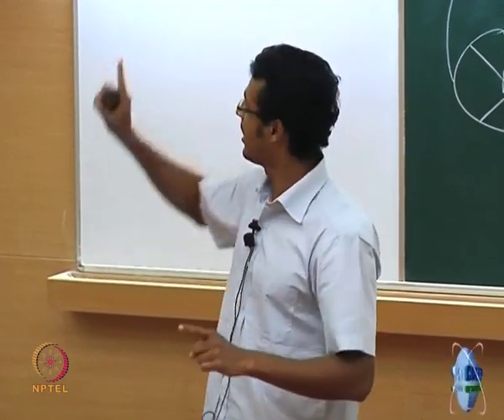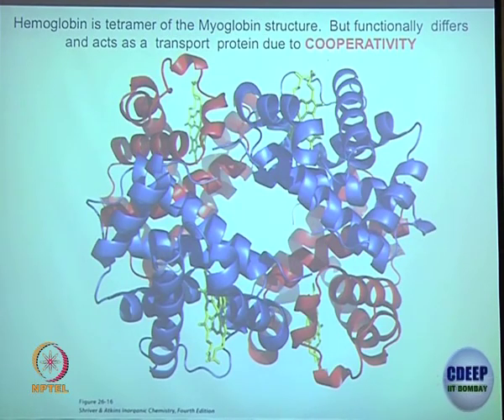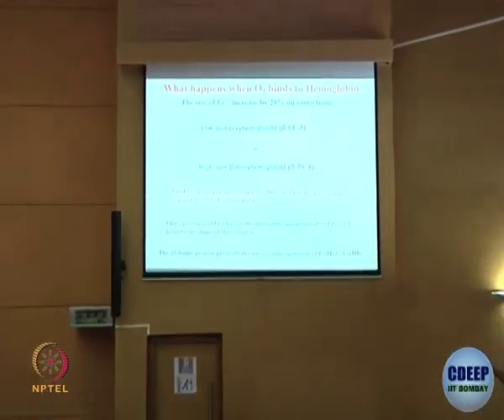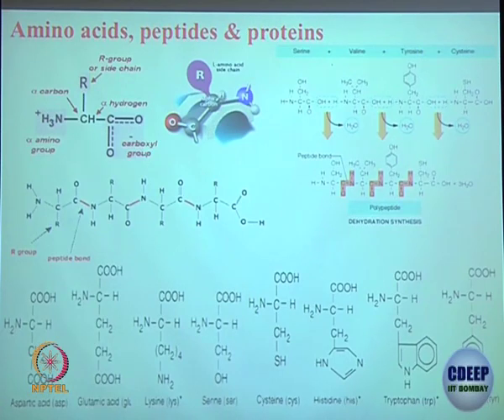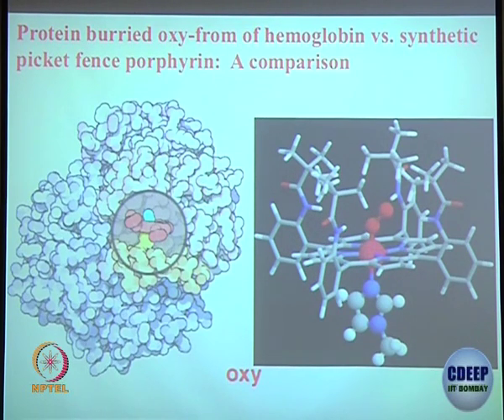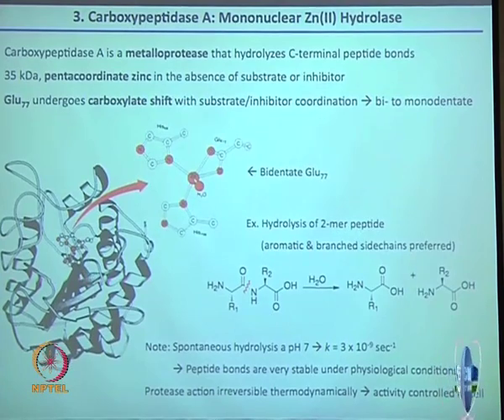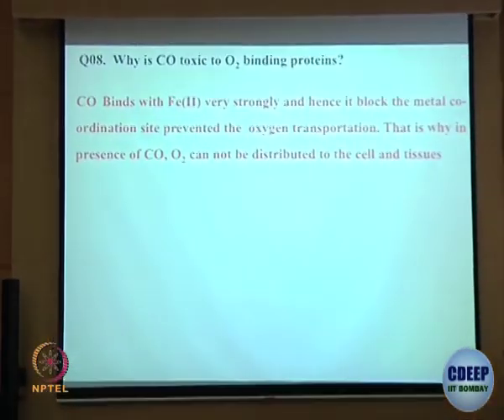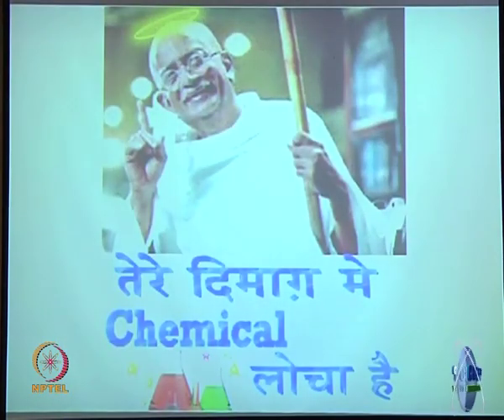Lecture 19 : Oxygen Transportation Mechanism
Oxygen Transportation Mechanism

 To access the translated content:
1. The translated content of this course is available in regional languages.
 2. Regional language subtitles available for this course
 To watch the subtitles in regional languages:
 1. Click on the lecture under Course Details.
 2. Play the video.
 3. Now click on the Settings icon and a list of features will display
 4. From that select the option Subtitles/CC.
 5. Now select the Language from the available languages to read the subtitle in the regional language.